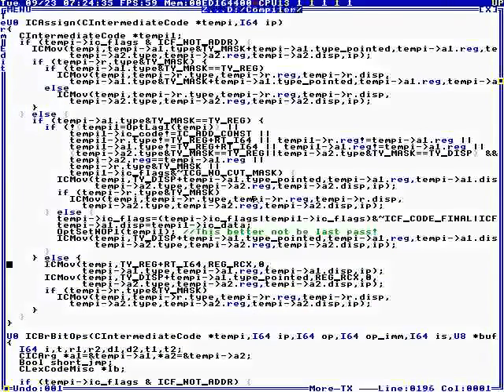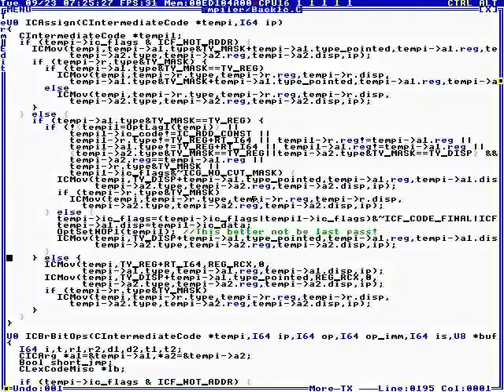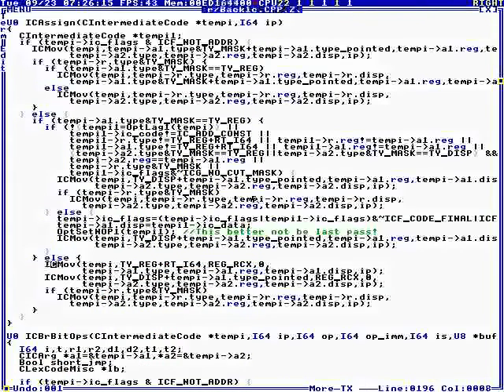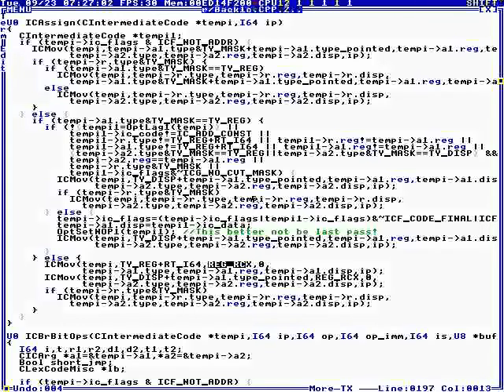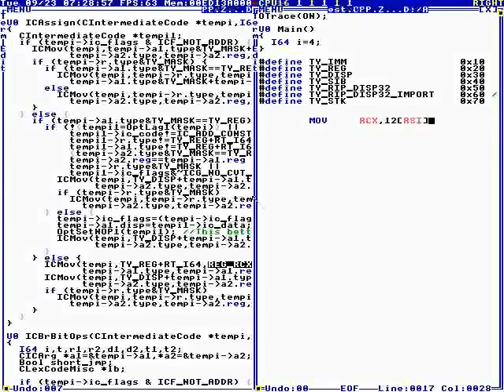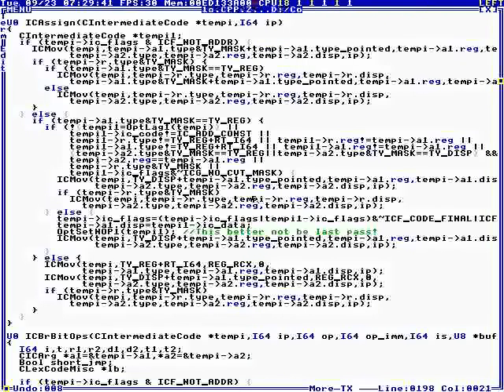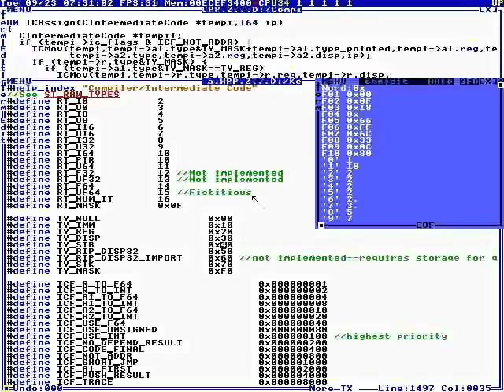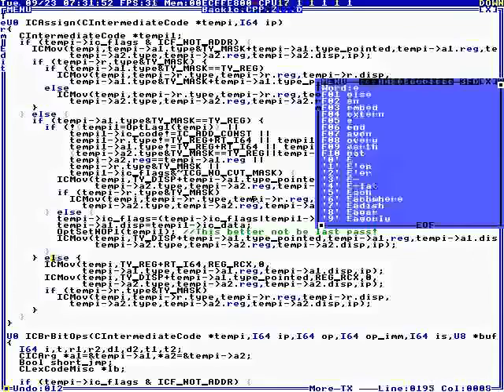242 - 5-Minute Random Code Walk-Thru #15 (TempleOS) [2014]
Full File Name: 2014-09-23T00:05:00+00:00 - TempleOS - 5-Minute Random Code Walk-Thru #15 (bvCAOVEepak).mp4